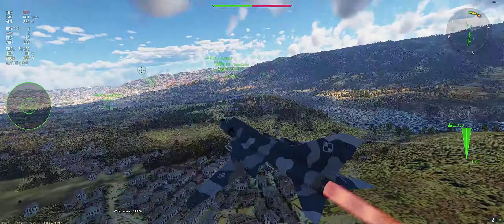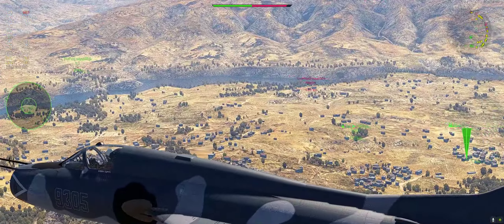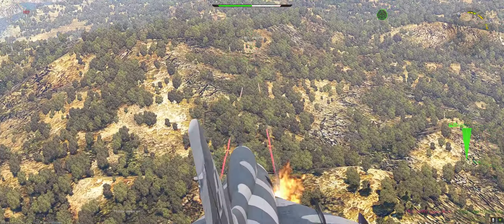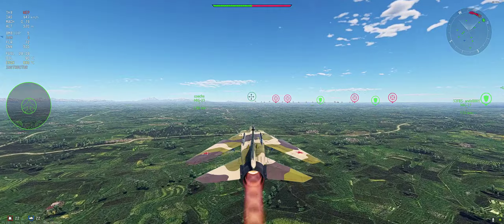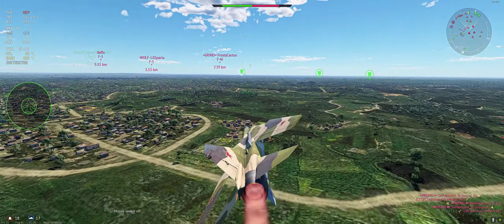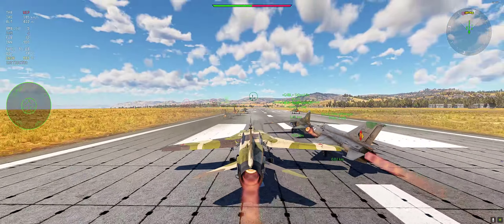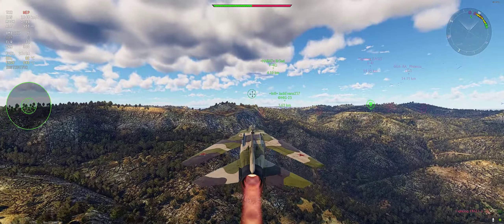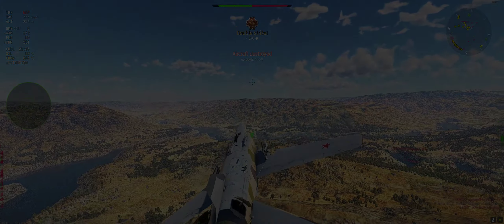War Thunder. MiG 27M or the Su22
Hello everyone. Today we are comparing the MiG 27M and the Su22 in War thunder. Thank you to Sword Brother Jim for suggesting this video.